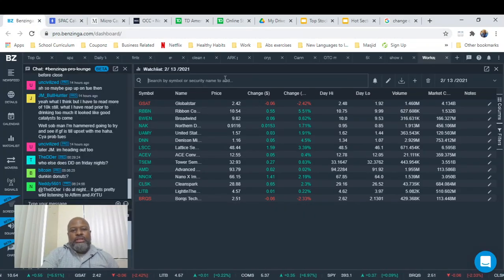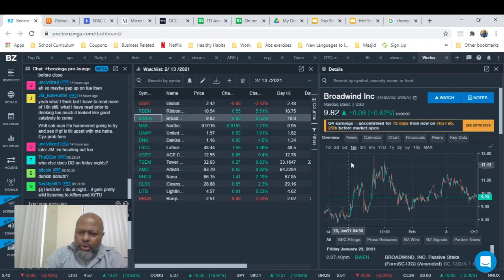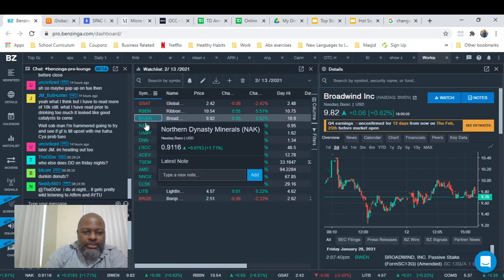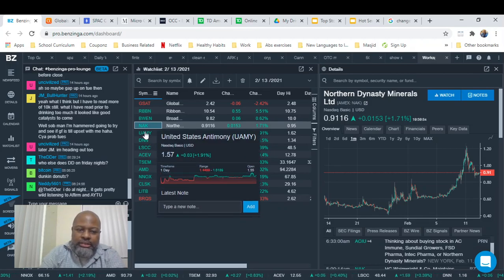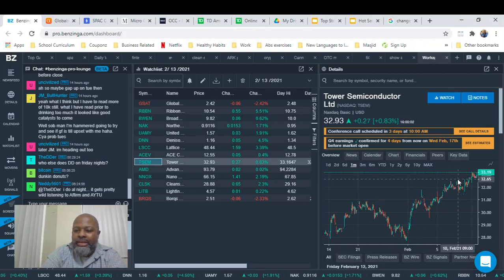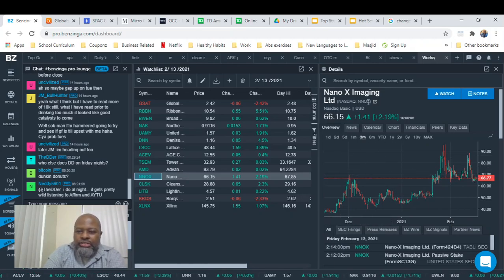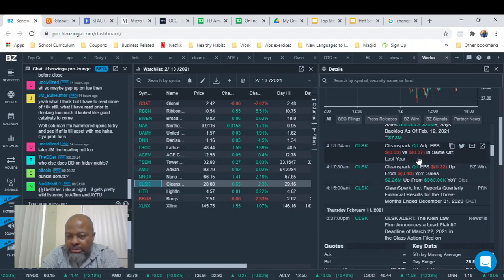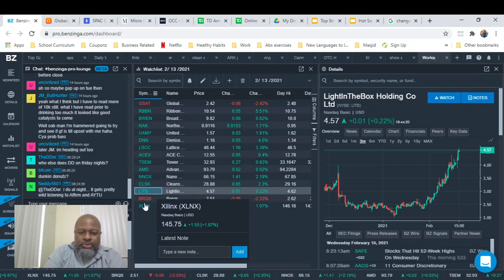Top stocks 2 16 2021 - Blackrue Investing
Sign up and deposit $100 into WeBull you get 4 free stocks. I get 2 free stocks. Win. Win.